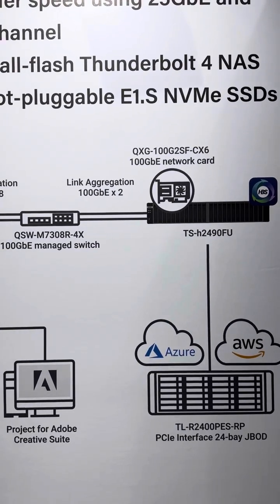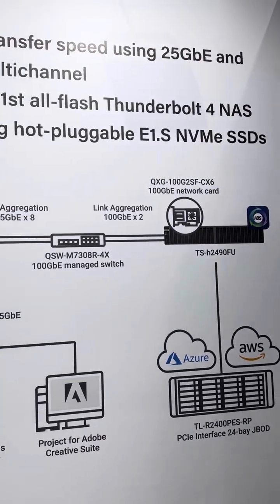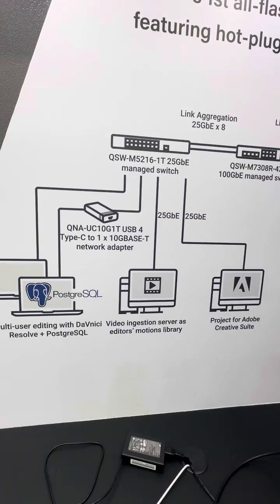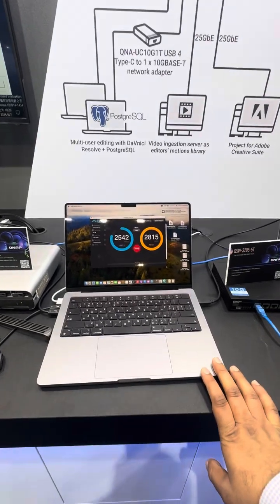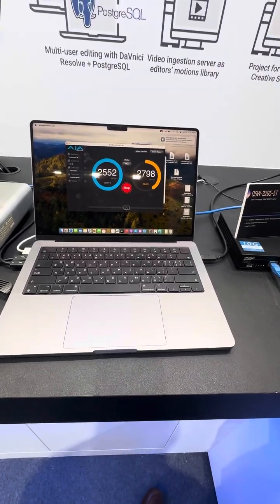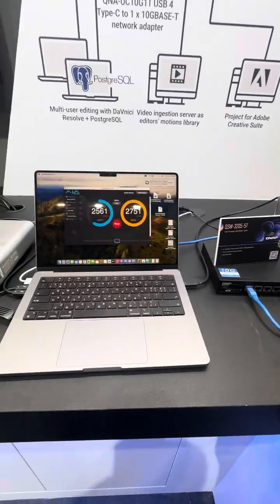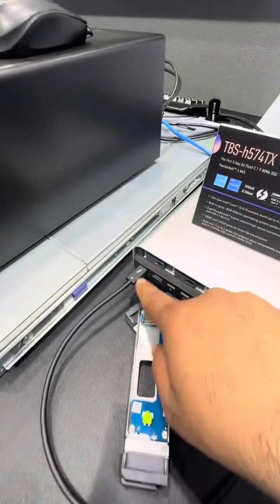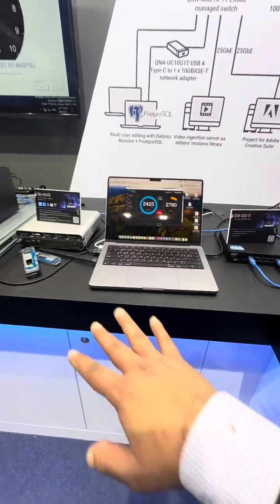Video Editing Solutions by QNAP at Computex 2024